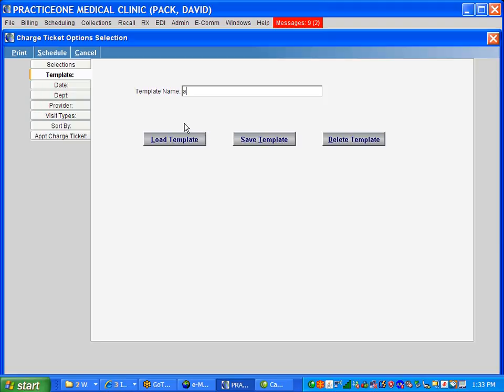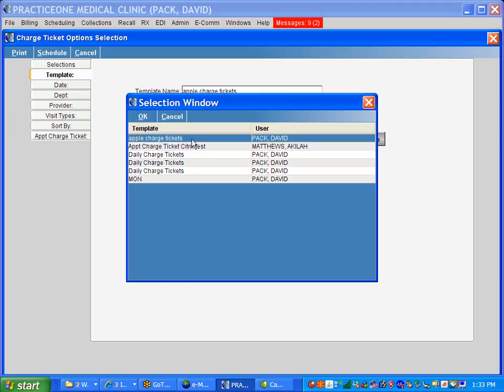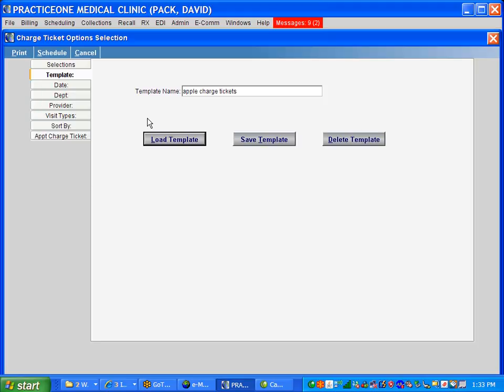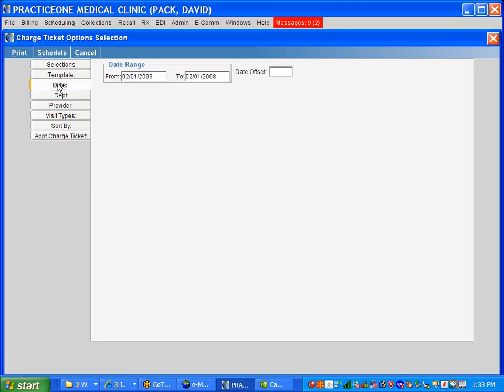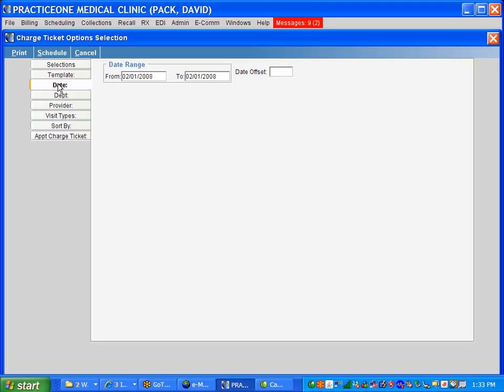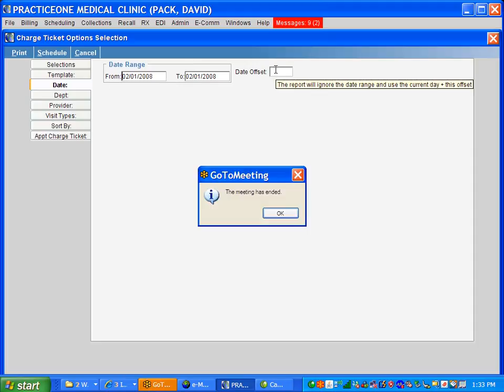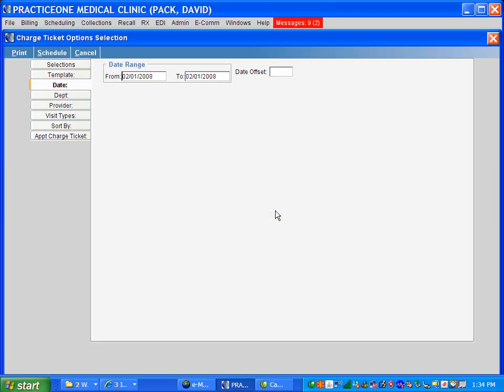appointment sched p5